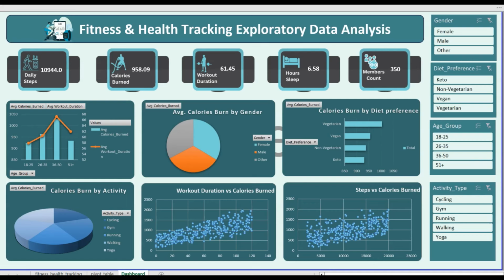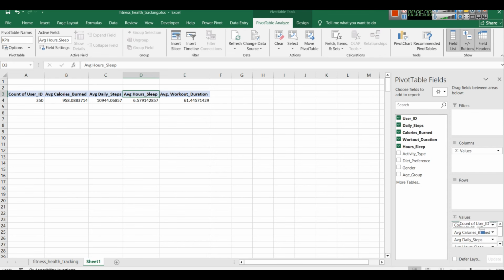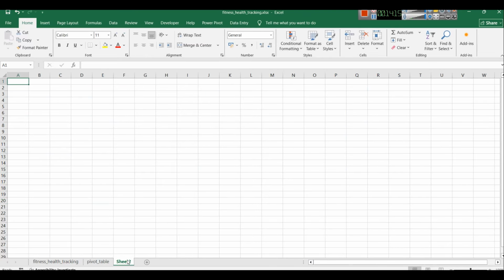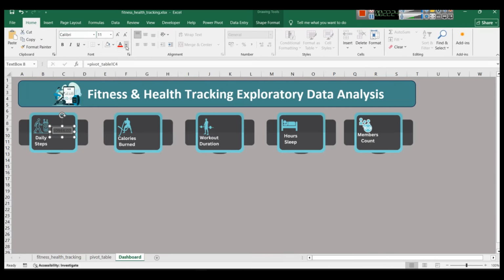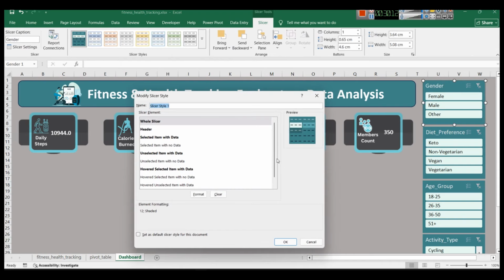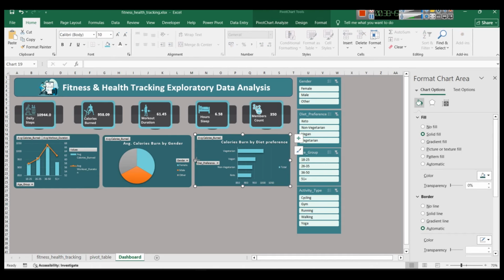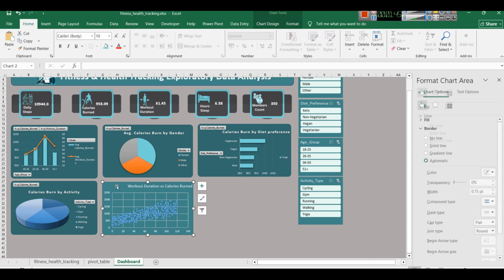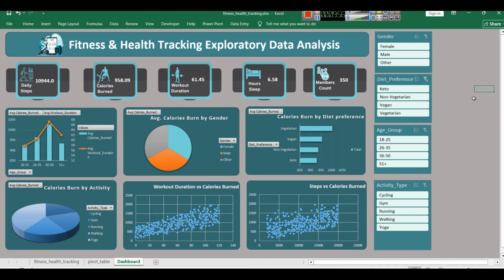Excel Dashboard - Fitness & Health Tracking Data - Interactive Report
In this tutorial, Ankit Srivastava walks you through building a Fitness & Health Tracking EDA dashboard in Excel — step by step. Learn how to convert raw data to an Excel Table, create PivotTables, build KPI cards, add interactive Slicers, and design PivotCharts for age, gender, diet, and activity insights. Plus, I demonstrate a practical trick: creating a dynamic XY scatter plot (Workout Duration vs Calories Burned and Steps vs Calories) by using a helper summary table and the “Insert → Scatter → Select Data” method—because PivotCharts don’t support scatter directly. Follow along and make your Excel dashboards truly interactive and insightful.